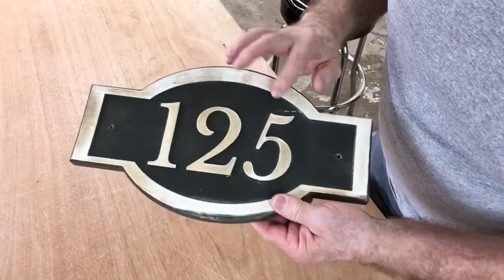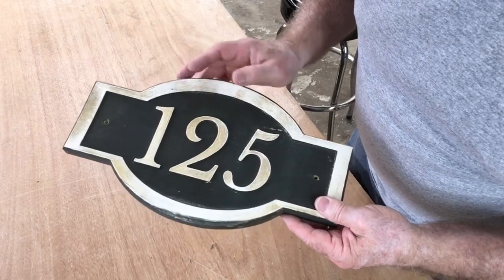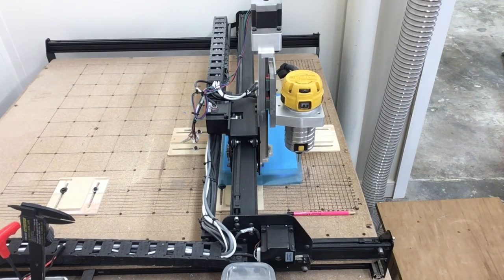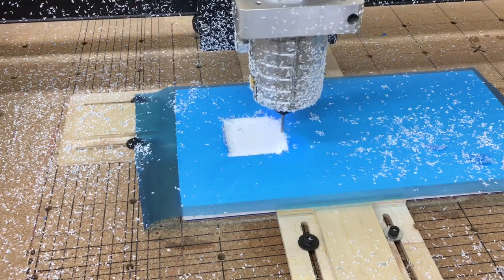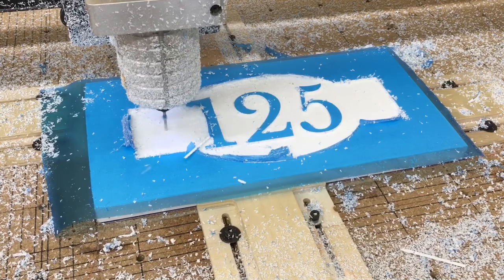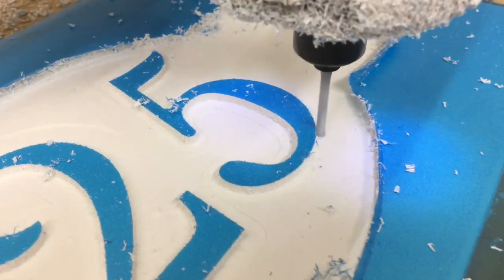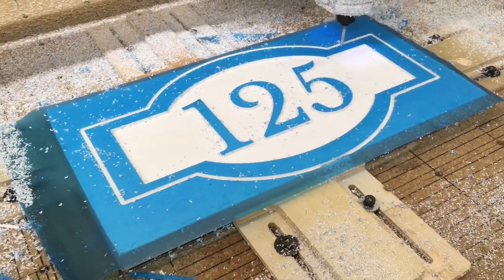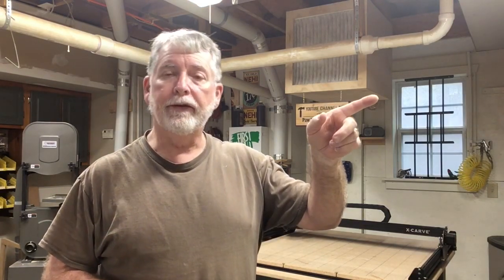Carving PVC on the CNC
PVC trim board is very easy to carve and makes for great outdoor projects.

Frequently needed supplies:
90 degree v-bit
60 degree v-bit